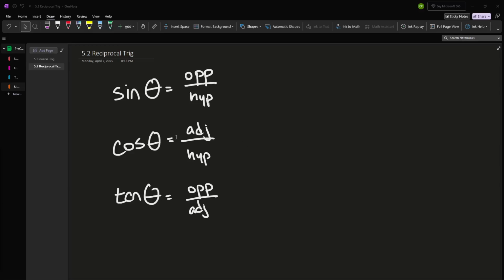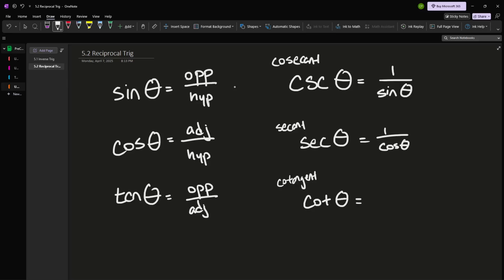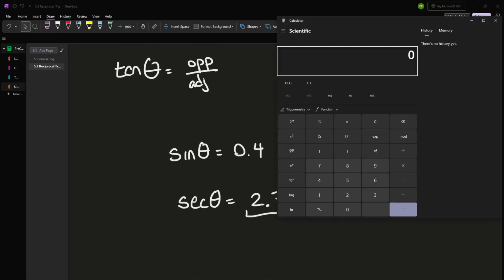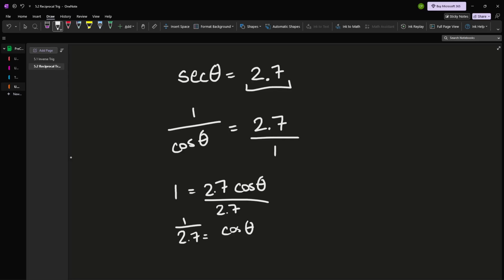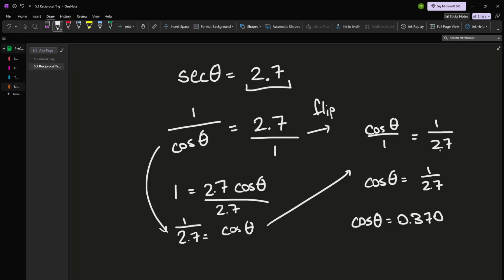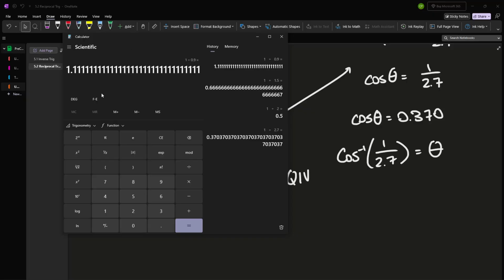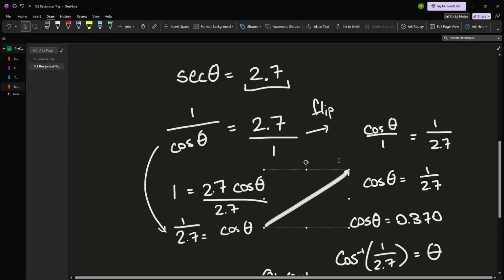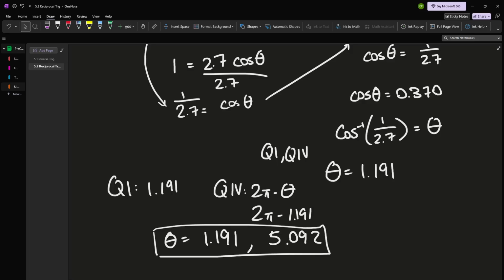PreCalculus: 5.2 - Reciprocal Trig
PreCalculus
Unit 5: Analytic Trig
Lesson 2: Reciprocal Trig